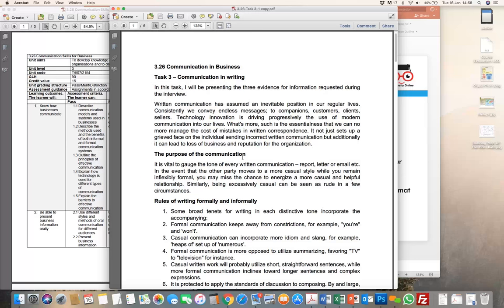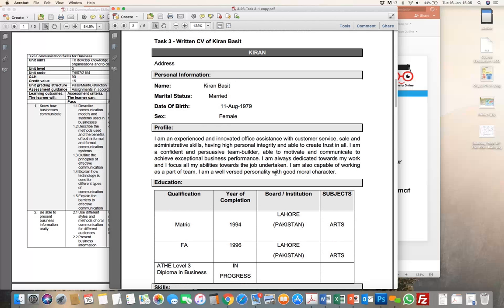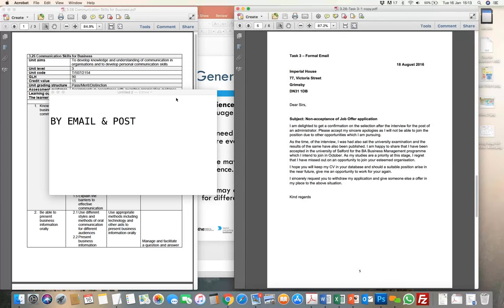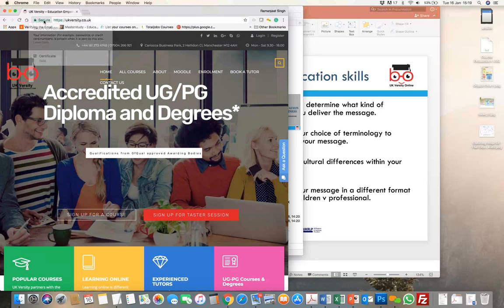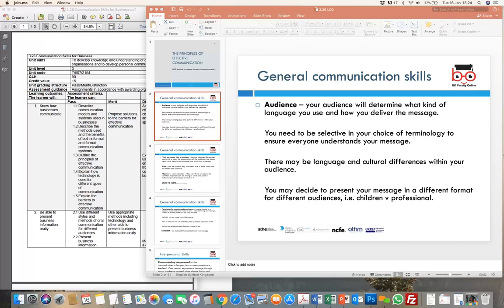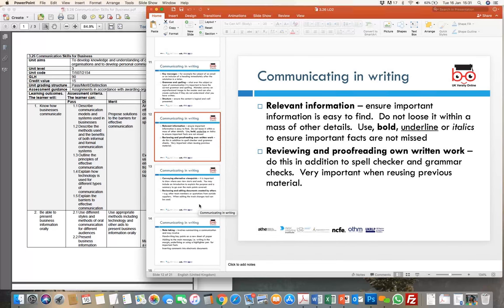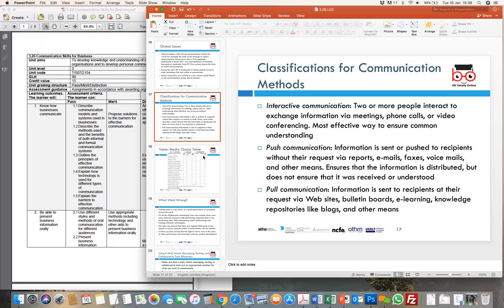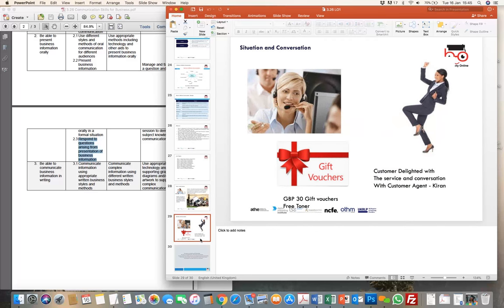3.26 Communication Skills for Business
ATHE Level 3 Diploma in Business